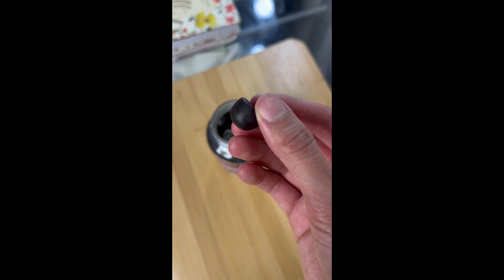Urth Naturals Fitness Workout tiktok